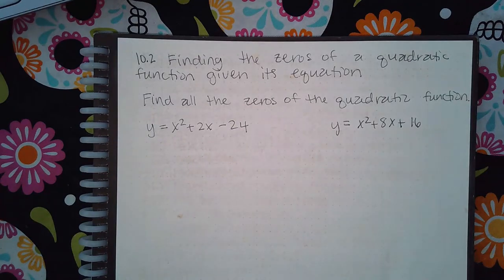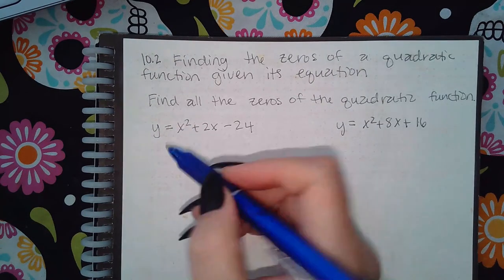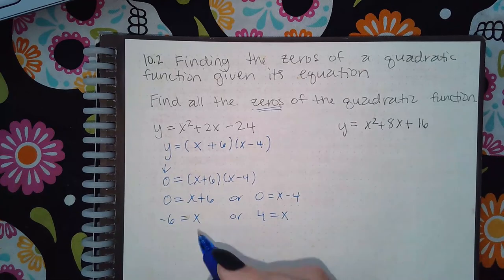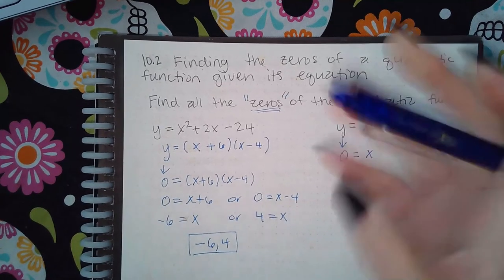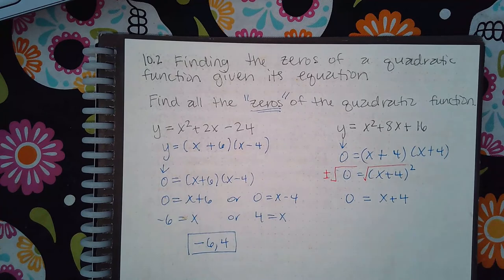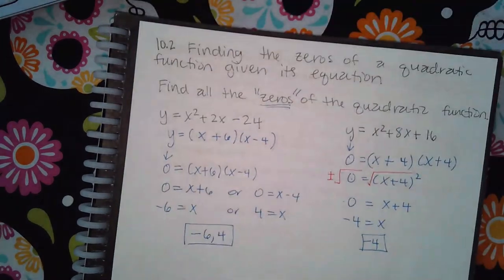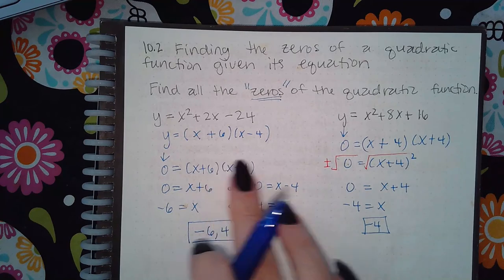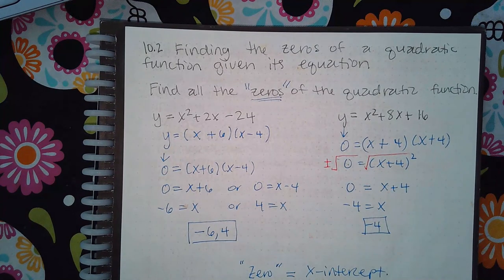Ch 10 Sec 2 finding tthe zeros of a quadtratic function given its equation